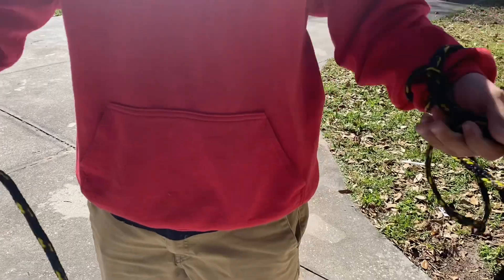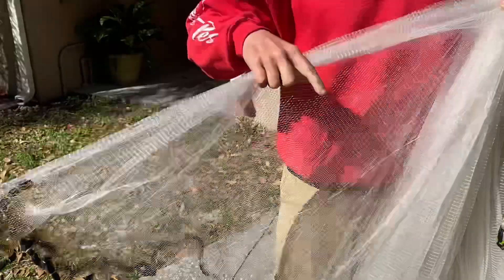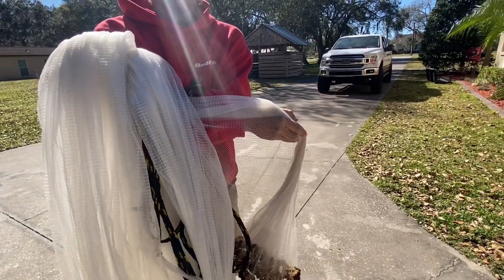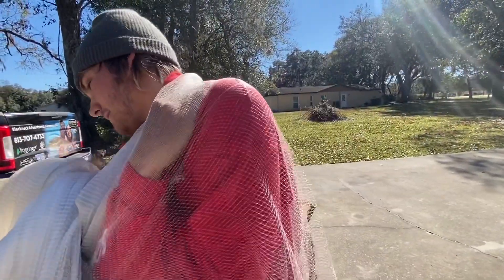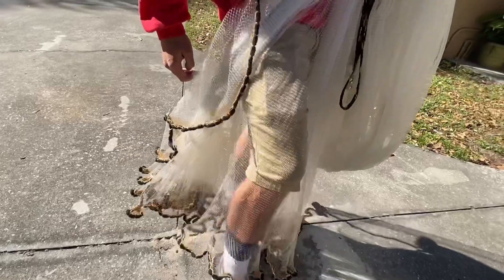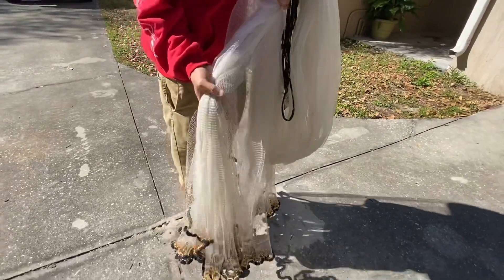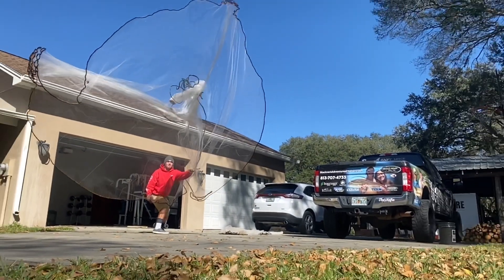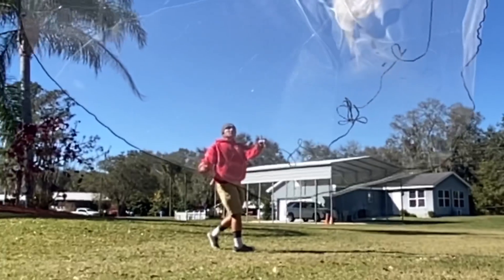How to throw a cast net!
Here's a step by step video on how to throw a cast net right. Don't wait until you're on the water learn at home. Why embarrasss yourself at the bridge, markers or on the flats.
Net size: 11.5
Mesh: 3/8
Make: Black Pearl
Weight: 1.3 lbs per ft